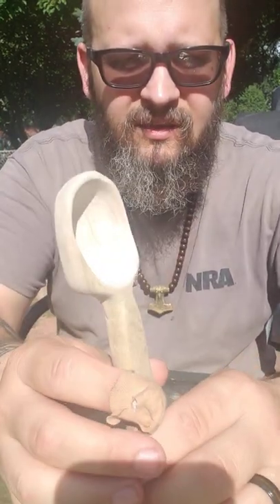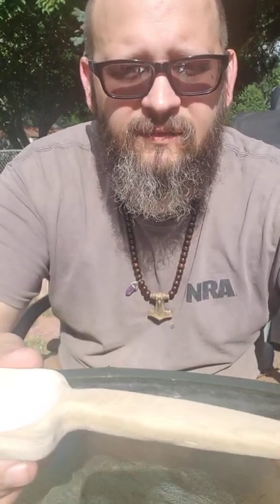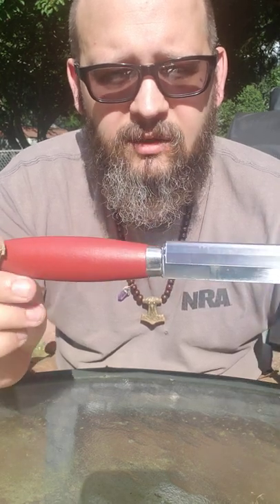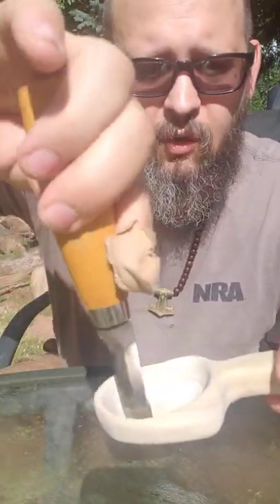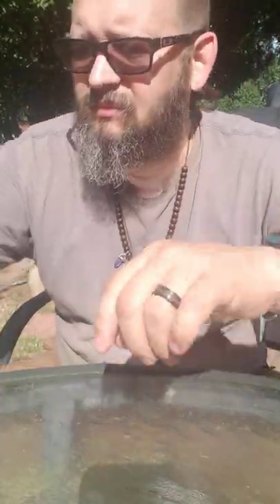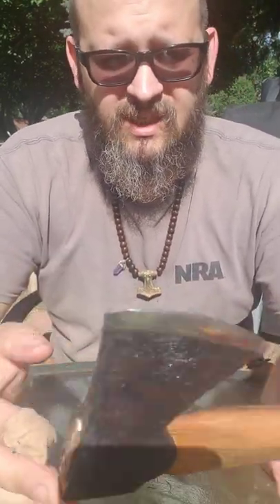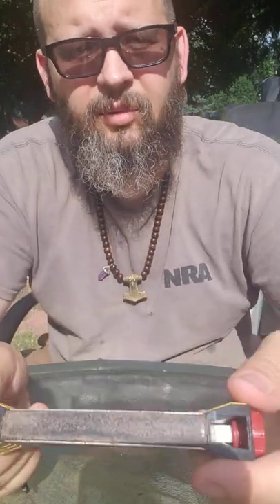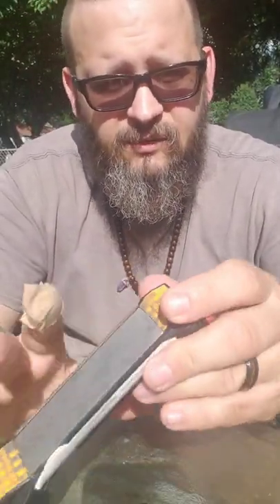update on the spoon and carving tools.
this video shows the tools I use to make my carvings and an update on the spoon progress.